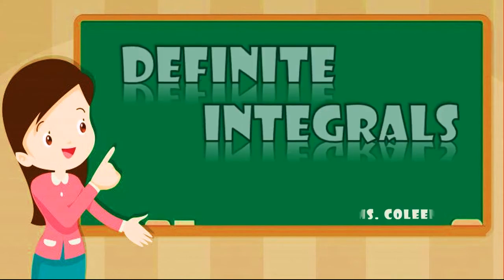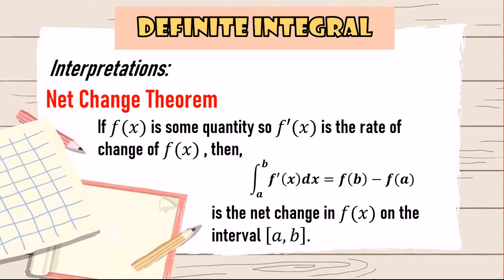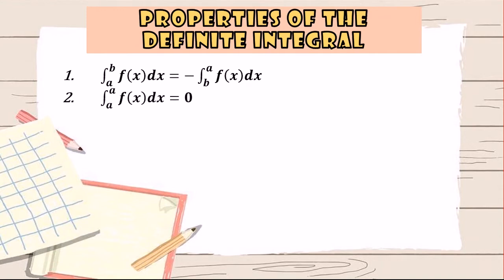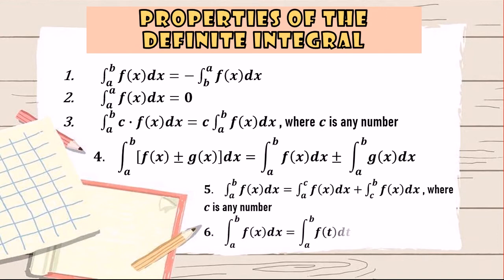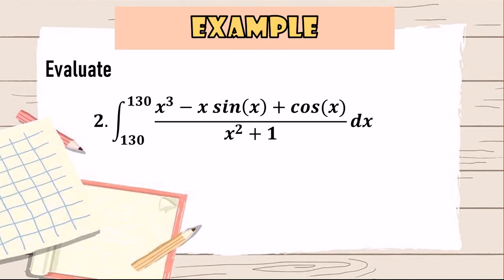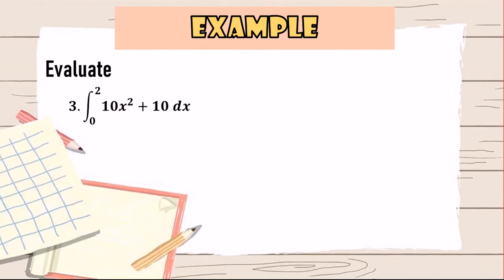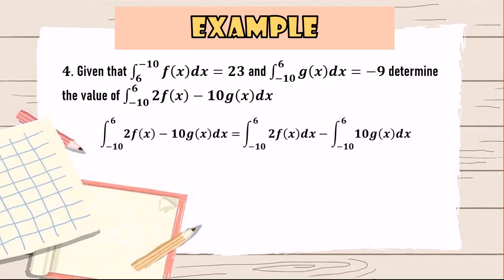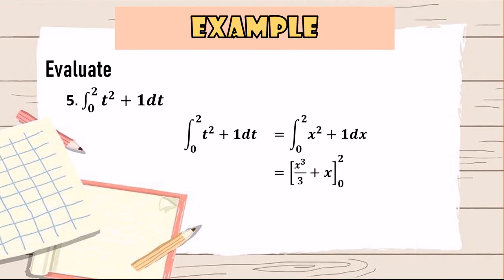Definite Integral || Calculus I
In this video, we will learn to define the definite integral, identify and distinguish the different properties of the definite integrals, and evaluate some examples.